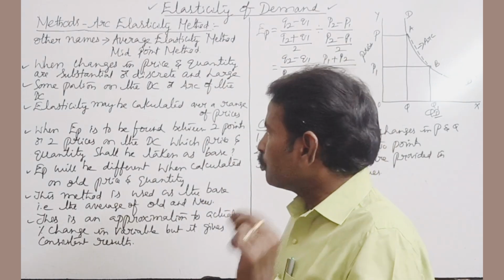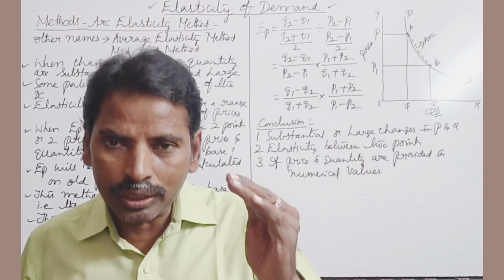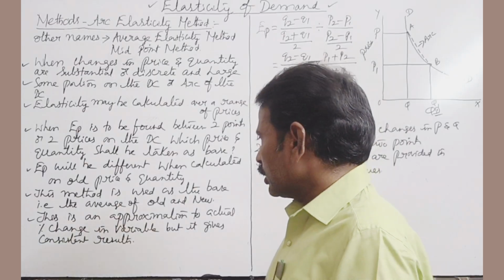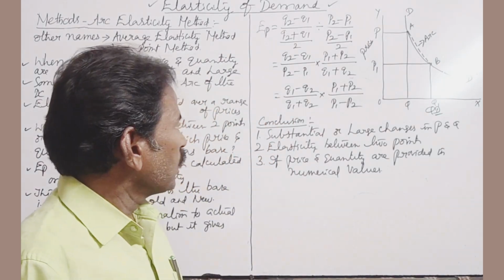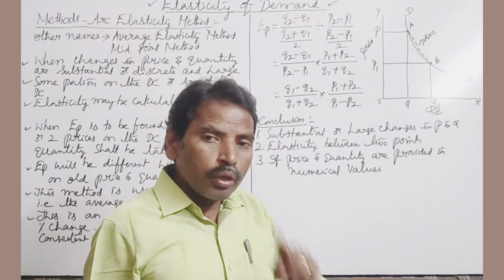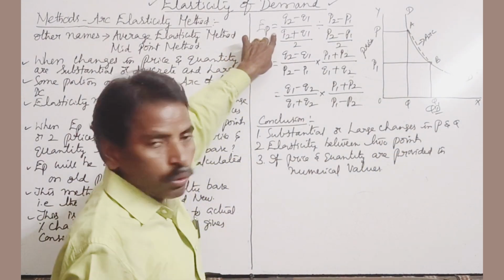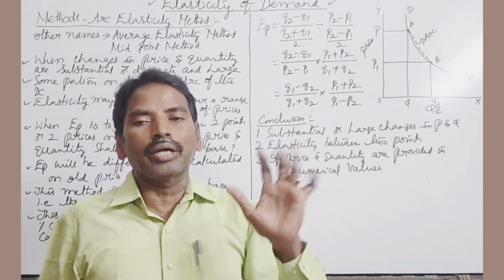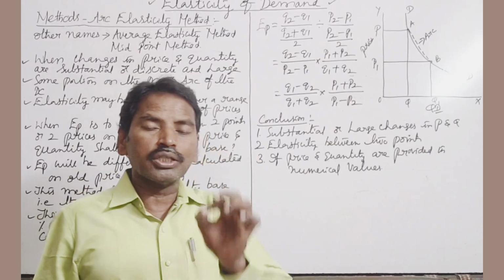Business Economics - Elasticity of demand - Arc method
Business Economics